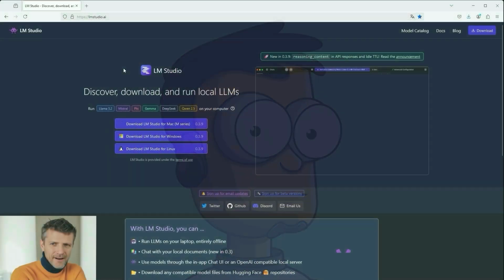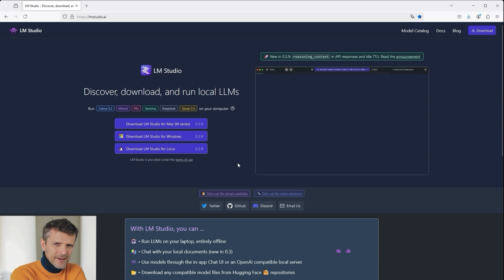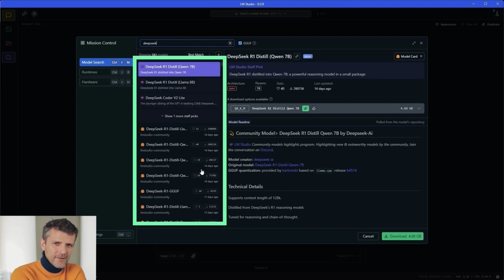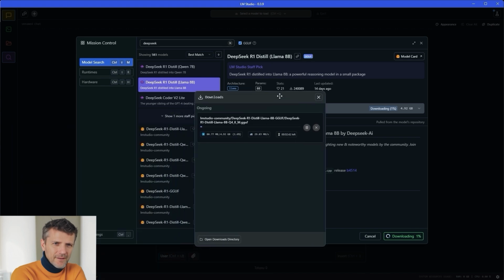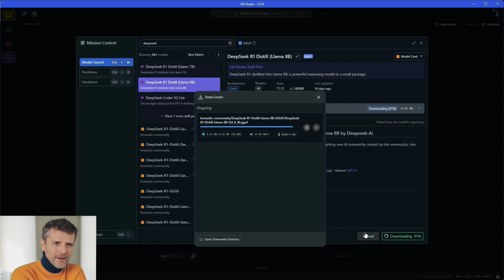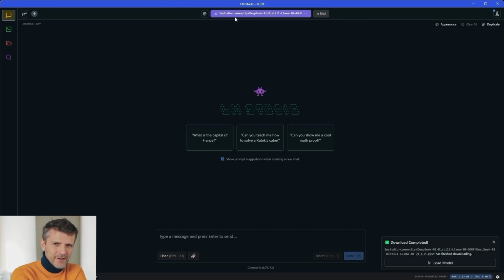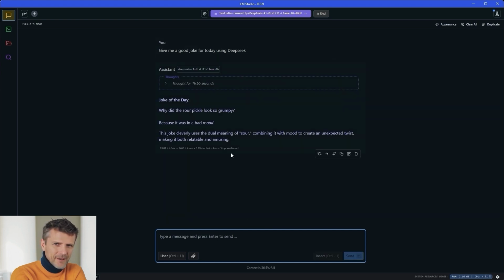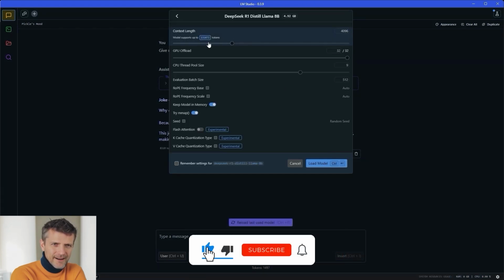Run DeepSeek R1 with LM Studio locally on your computer. Very simple!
If you have concerns, work locally.
There is a lot of talk about data protection these days. Anyone interested in this should know before using DeepSeek via the web application that data entered or uploaded there is stored on Chinese servers. Access and objection rights do not exist here. This tutorial is therefore a short guide on how you can install the open source LLM DeepSeek R1 locally on one of your computers and thus avoid some data protection concerns.

The simplest method is to use LM Studio.

Chapter:
00:27 - Get Started
01:01 - LM Studio: Downloading DeepSeek
02:08 - Why Using DeepSeek Locally?
02:54 - LM Studio: Activating DeepSeek

PS: You may have noticed that my voice sounds different than in previous videos.
I'm now using the voiceover artists from ElevenLabs.io: "Archer"